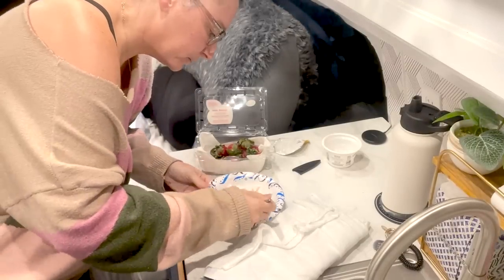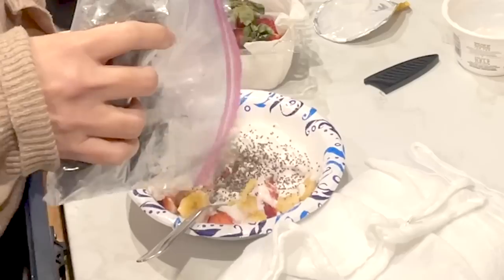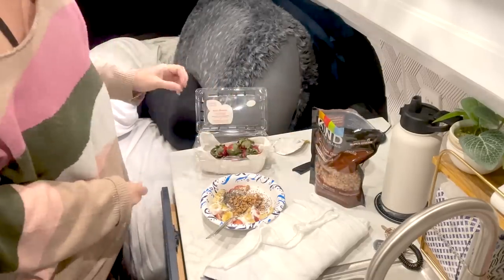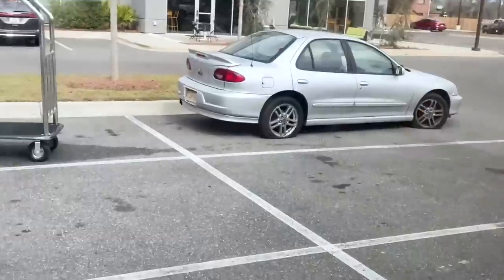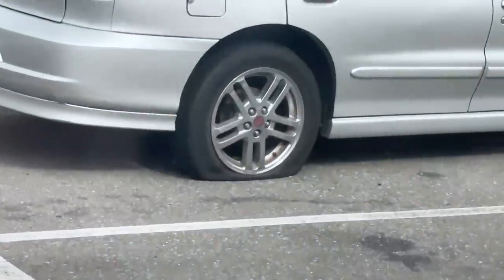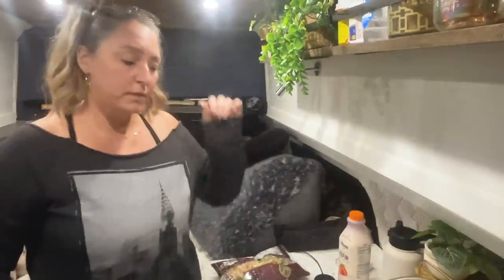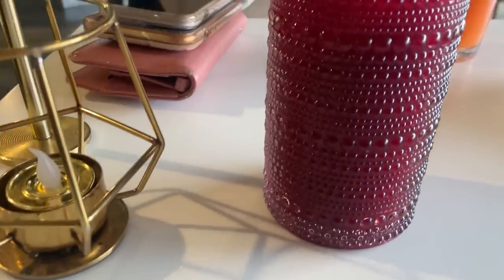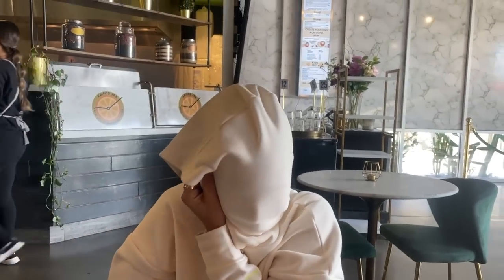Living in a Van | The Truth About Dumping Waste... 😒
Join me on my van life journey as I explore the beautiful landscapes and immerse myself in the nomadic lifestyle. Experience the realities of life on the road, including the often-overlooked task of dumping your own waste. I'll be sharing my tips for finding efficient ways to dispose of your waste while on the go, and how to make the most of life on the road, no matter what challenges come your way. Don't miss out on this authentic and educational look at the van life experience.

Products/Deals:
* Foldable Water Kettle (110V)
* Foldable Water Kettle (12V)
* White Down Comforter
* Amazon Prime Membership (30-Days FREE)
* Audible Membership (30-Days FREE)

Be part of the SNACK SQUAD! Exclusive behind the scenes content.